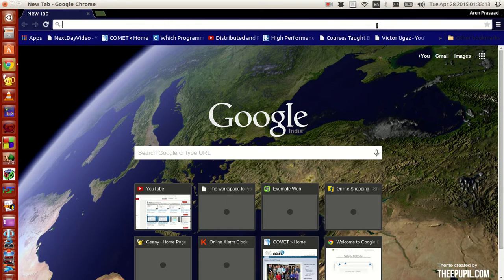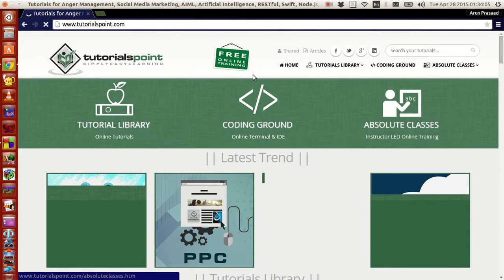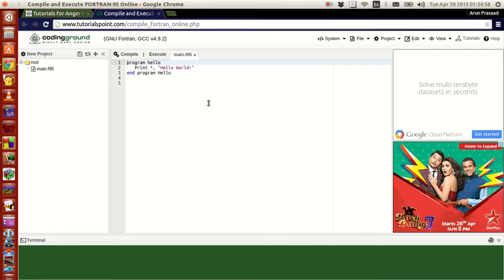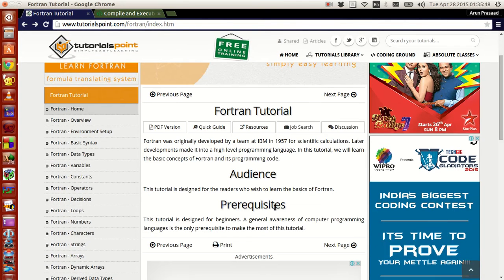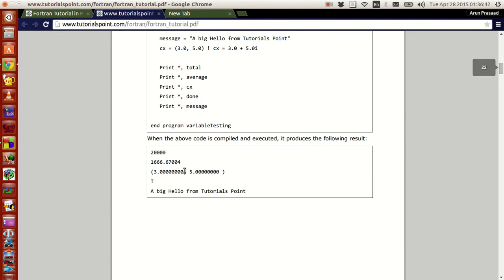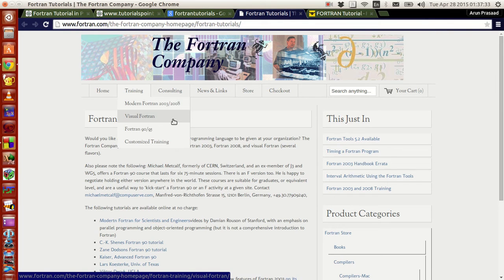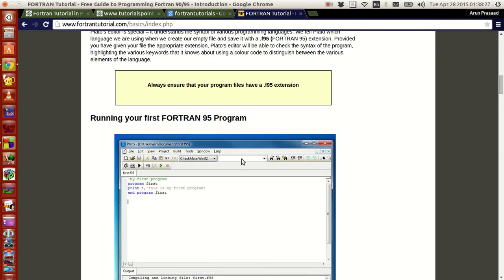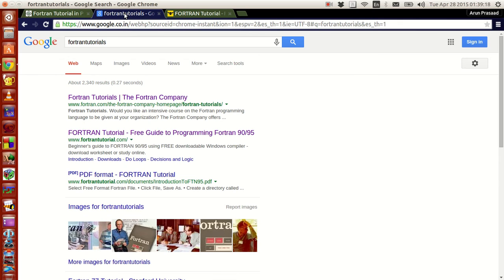Fortran Programming Tutorials (Revised) : 004 : Online Resources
In this video, we shall look at some online resources to refer to Fortran Dropbox link does not work!